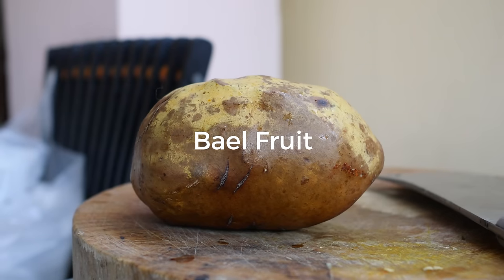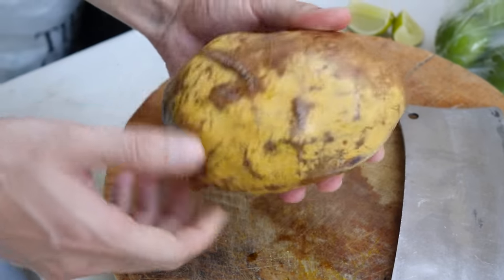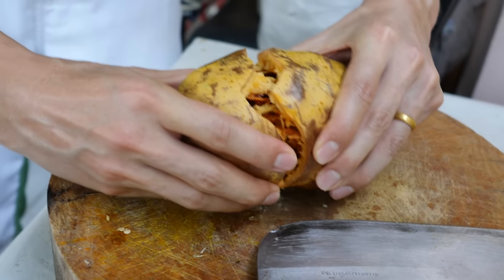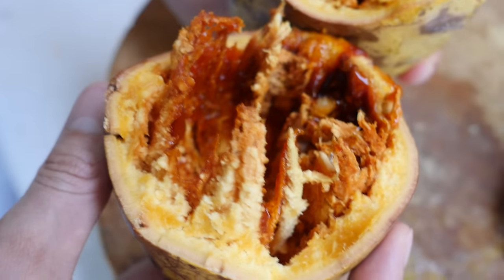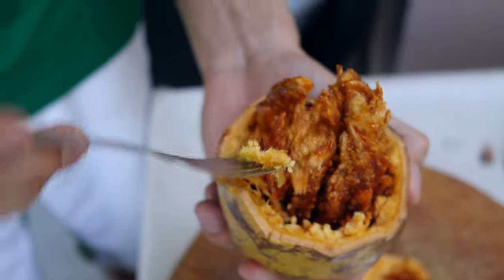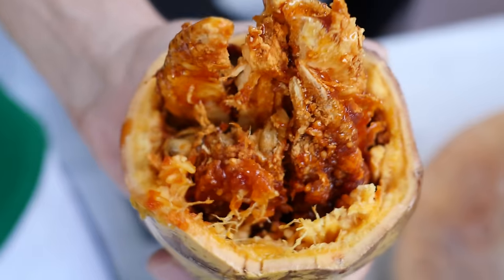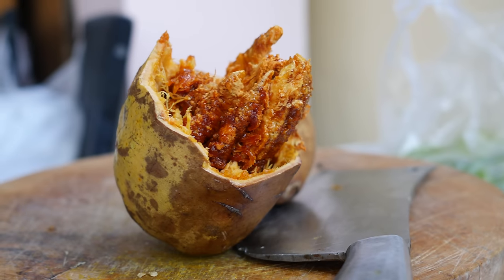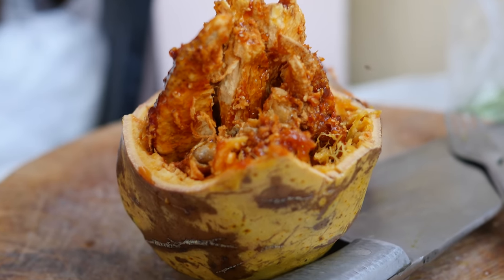Bael Fruit - Trying Interesting Fruit For the First Time!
Bael fruit, which is also commonly known just as bael, or officially as aegle marmelos, is a fruit that’s native to India, but is common throughout Southeast Asia and China. In Thailand you’ll find dry bael fruit all over the markets, and it’s boiled and made into a drink - like kind of a cross between a tea and a fruit juice. But it’s very rare to find fresh bael fruit in Thailand, so when I was at a market and I found some, I had to buy a few and try them out as fresh fruit.

Bael fruit has a very hard outer and woody shell, similar to a wood apple or a coconut. In order to open a bael you have to either smash it on the ground, or also you can hit it with the back dull end of a knife. It should eventually come open and you’ll see an amazing interior.

You can eat all of the inside contents of the bael fruit. Some of the soft fruit has an almost caramel taste to it, and then there’s also some woody tasting parts as well. It’s an amazing fruit with many health benefits.

Bael tea is wonderful, but if you ever get a chance to try bael fruit, you should go for it!